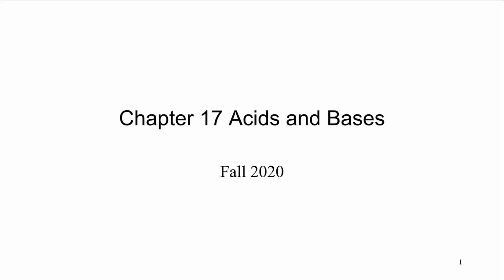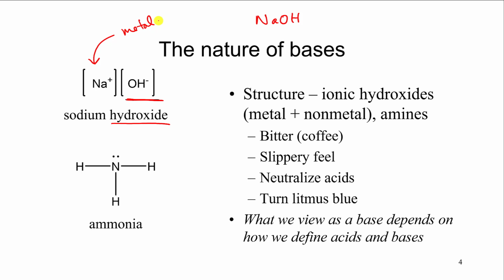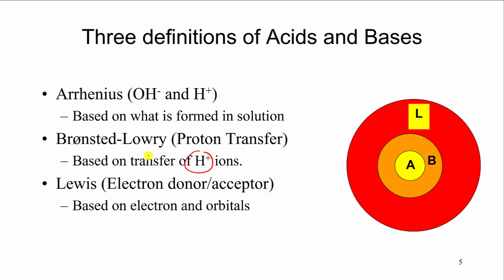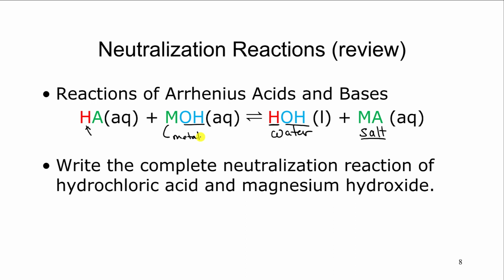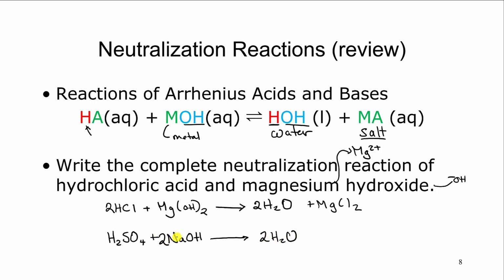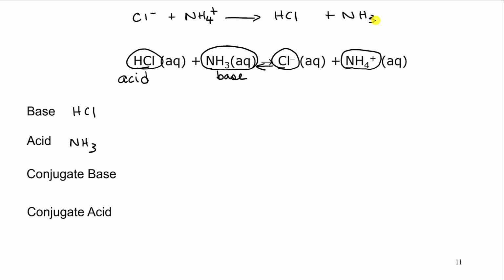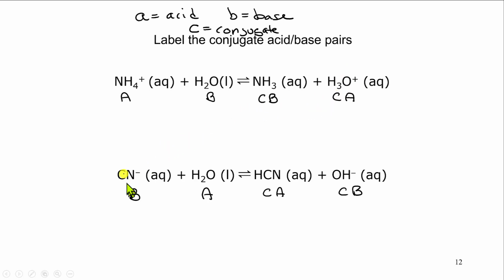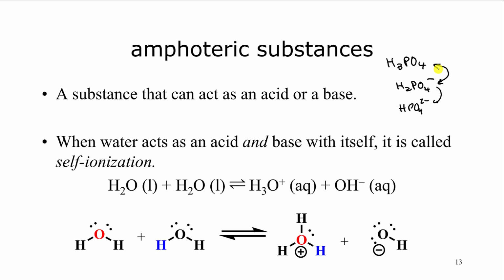Ch 17 - Defining Acids and Bases